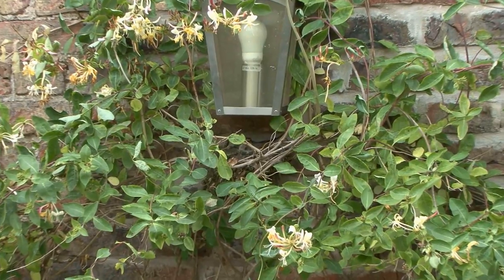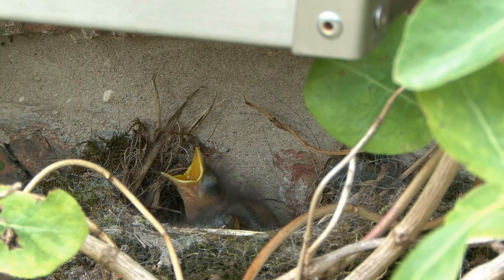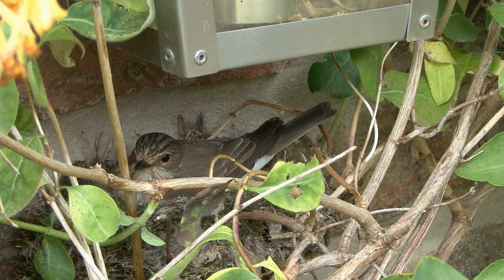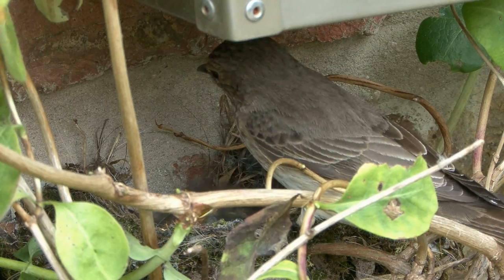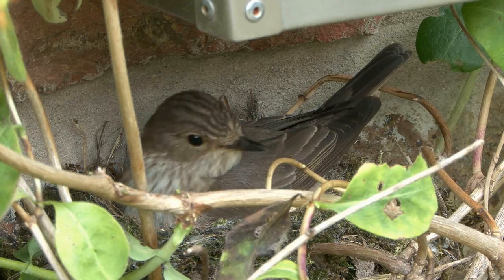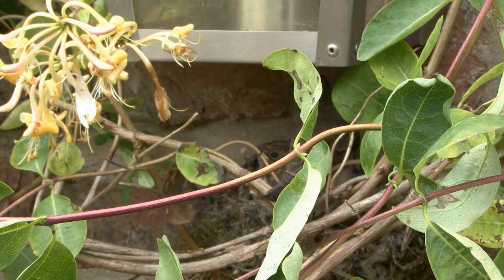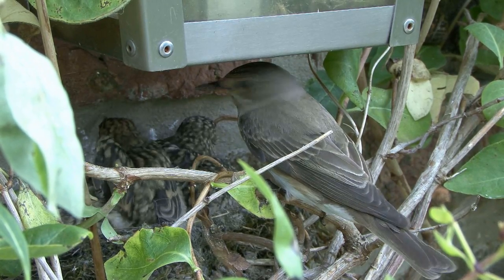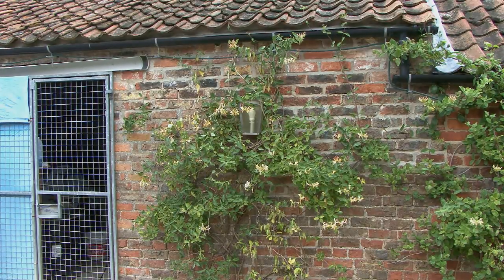Border Collie Rescue - Spotted Flycatchers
In the summer of 2012, a pair of Spotted Flycatchers picked an unusual place to build a nest at our Border Collie rehab centre near York.
This film shows them working hard to bring up a clutch of four chicks.
There is the occasional Border Collie in it as well!

We dedicate this film to Helen Connally, a dear friend, colleague and long time supporter of Border Collie Rescue who's kindness, care and freindship will be sorely missed by us and the dogs, particularly Mollie.

The Border Collie is designed to be a sheepdog and was originally used for herding livestock in the English and Scottish Borders. Border Collie Rescue assesses all dogs coming into our care for herding ability and will rehome them as stockdogs if that is what they need to do but we also assess and rehome for scent discrimination skills to the Police, Prison Service and Excise to detect drugs, explosives and firearms -- to SARDA and other rescue organisations for mountain rescue and search and rescue work -- to help deaf, blind or otherwise disabled people as well as for working trials, flyball, agility, obedience and other interactive sporting disciplines and many of our dogs have qualified for Crufts in these disciplines. Those that show us they do not need or want to work are rehomed as PAT dogs, pets and companions.